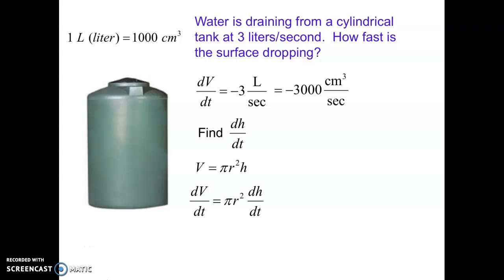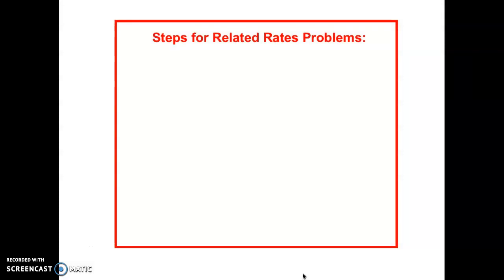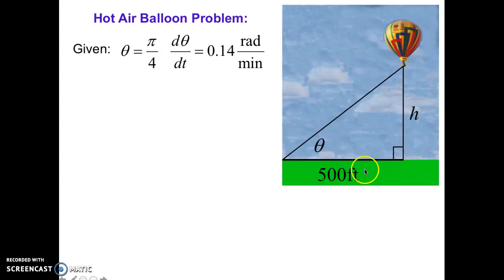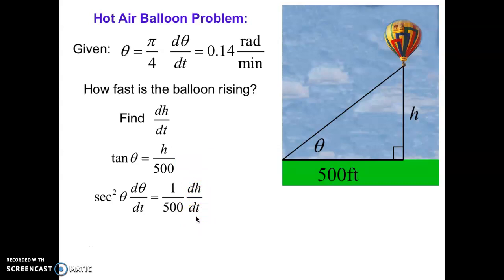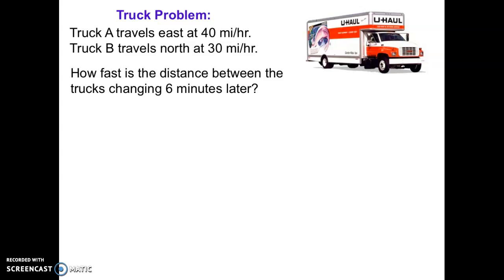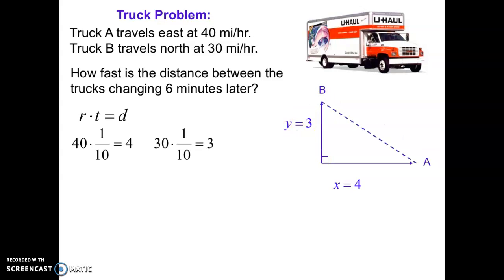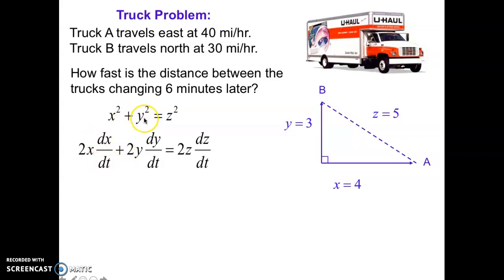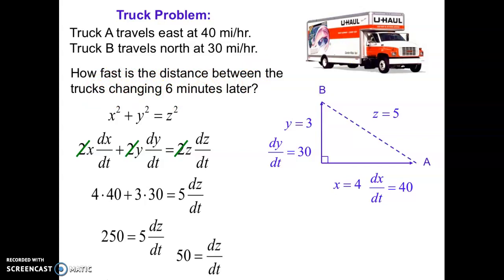MAT221 S4.1 Video#2